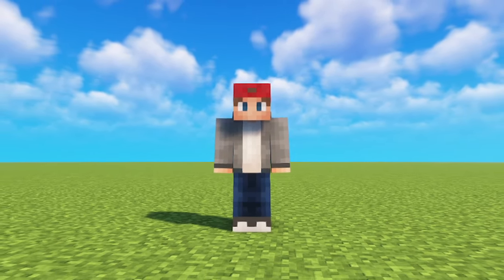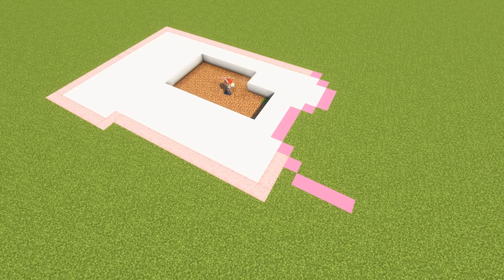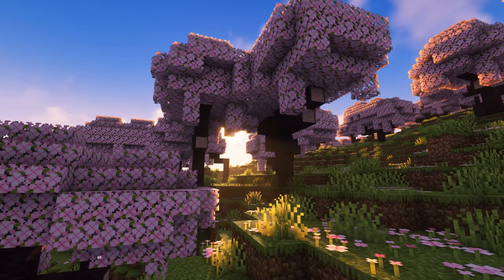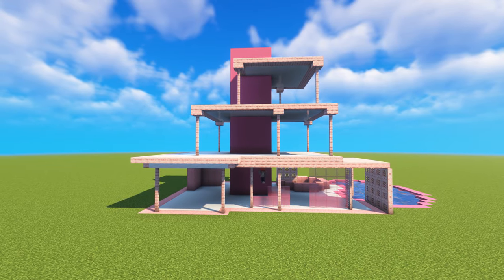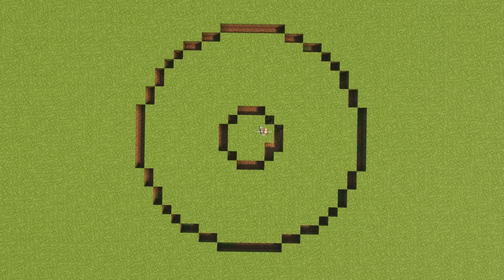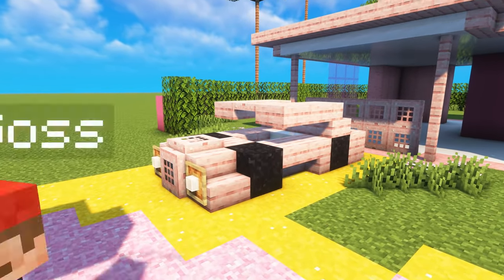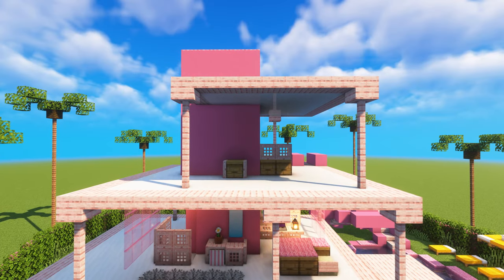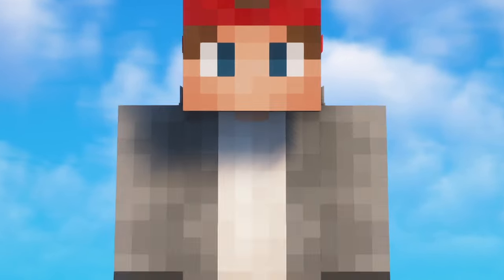I Built Barbie's Dreamhouse in Minecraft! - Barbie Movie (Tutorial)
I Built the Barbie Dreamhouse from the Barbie Movie in Minecraft 1.20!
This House has a Swimming Pool, a Slide and custom Interior perfect for your Minecraft worlds.

Minecraft is a family friendly video game for PC, Xbox, PlayStation, Nintendo and the Mobile! Follow these videos for easy to follow tutorials.